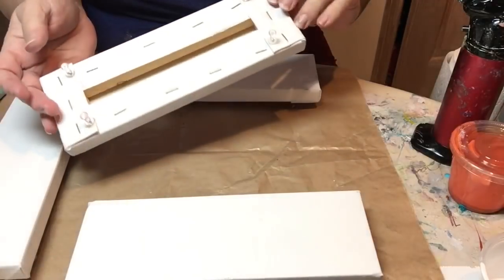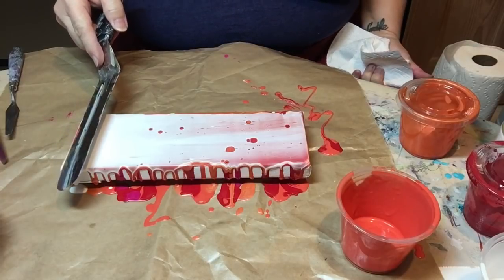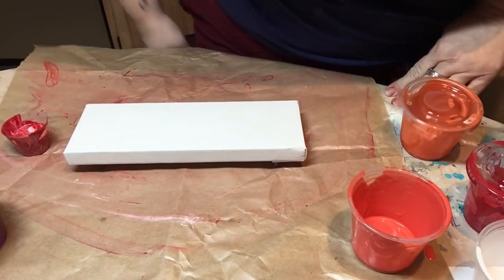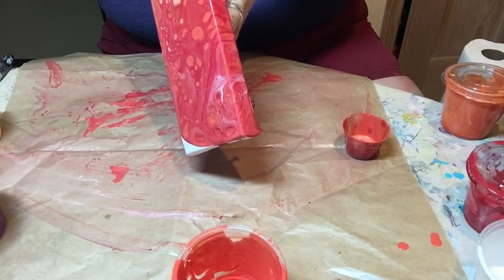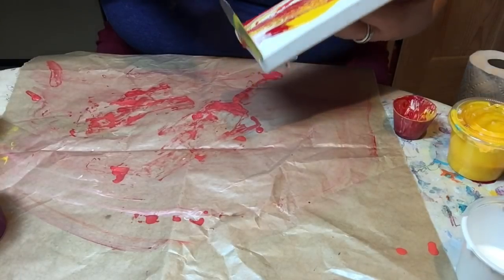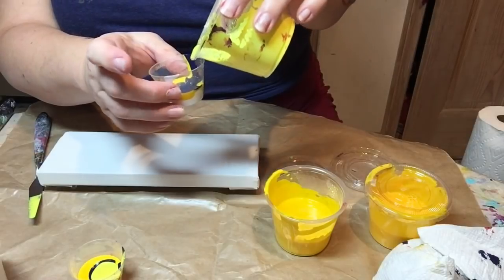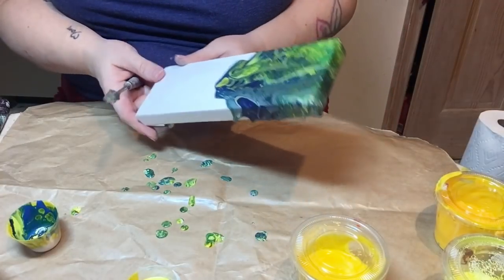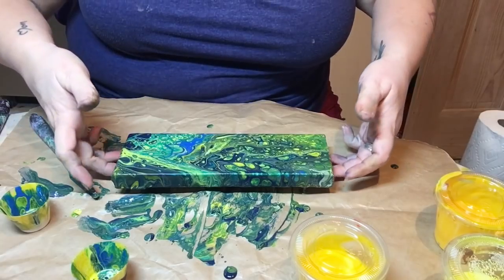068 Four Pours for Future Projects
Thank you for taking your time to check my video out.

My pouring medium is one of two -

Currently I am using floetrol as my pouring medium.  Here is my paint to floetrol ratios..  Here is a very general recipe, liquid craft paint 1 part paint to 1 part floetrol probably no water needed.  Soft body (Liquitex Basics for example) 1 part paint 2 maybe 3 parts floetrol and very little water.  Highly pigmented liquid artists paints (Golden or Vallejo Fluid Acrylics for example) 1 part paint to 5-8 (possibly up tom10) parts floetrol and probably no water required.  You want the paint to be the consistency of heavy cream or warm honey.  Some people use PVA glue (preferably archival quality bookbinders glue as Elmer’s will eventually yellow and get brittle per the company themselves) or pouring medium (GAC 800 or Liquitex Pouring Medium) instead of or with floetrol.  Everyone has their own preferences.  You need to experiment to determine your preference.

I do not add silicone to the white I put directly on the canvas, nor my metallics if I am only using it as an accent color.   I do add silicone to all my colors and white if it is going into the dirty cup. If I am doing an all metallic pour I will add silicone to the colors. For each 2-3 ounces of mixed paint I add 1-2 drops of silicone.  I do not care for the spray silicone because it is harder to control how much is added via the spray; I usually end up with more silicone than I want.  After I have added the silicone I stir it in, usually only a few stirs. I believe that gives me nice size cells.

When using metallics with other colors I have found mixing them a little thinner than the other colors reduces the chance of them sinking and getting lost.

For the other pouring medium I use approximately 8 oz archival PVA glue, 8 to 12 oz Floetrol, 1-2 oz binder medium, 1-2 oz gloss medium and 3-4 oz distilled water.  Mix that up and store in a bottle.  I use roughly the same ratio as I do with Floetrol only when I mix it with the paint.

I tend to like my paint on the thinner side.  See video number 032 for how I mix my paint

I use 100% Silicone Treadmill Oil, or Blaster Silicone spray

I use a variety of paints, Liquitex, Artist Loft, Grumbacher, Deco Americana and latex satin house paint.

Currently allowing my paintings to cure a minimum of 2 weeks and then cleaning them by spreading a light coat of cornstarch on the surface of the painting. Rubbing it onto the painting to allow it to absorb as much silicone as possible.  Then I take a damp sponge and put some Dawn dish soap and gently rub the surface of the painting checking the sponge to make sure the paint isn't beginning to rub off.  Then I quickly rinse the soap off the painting under running water.  Allow it to dry for 5-7 days and then clean with alcohol to wipe it down to remove any additional silicone and let it dry at least one more day.

To seal the painting I use Polycrylic by Minwax.  I use a gloved hand to spread the varnish.  I apply a light coat, allow to dry, then apply 2-3 more coats.  See video 043 for cleaning & varnishing